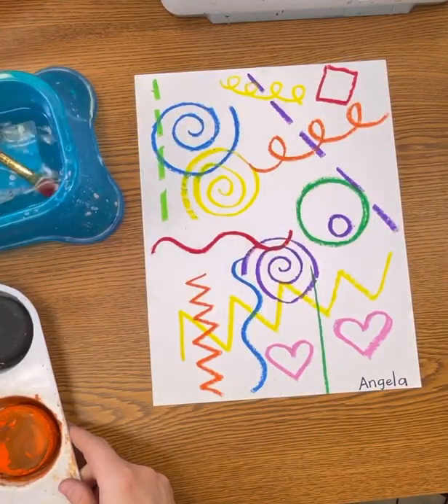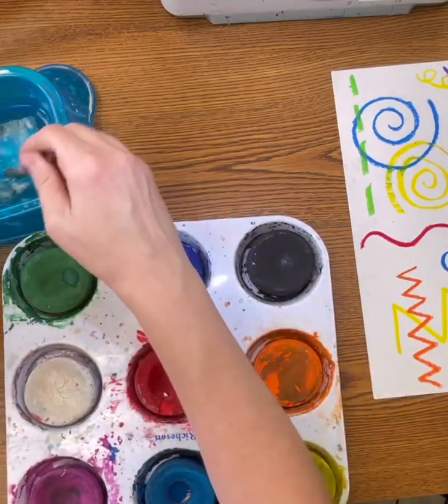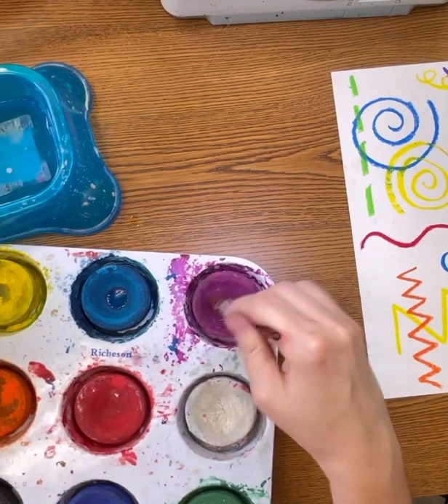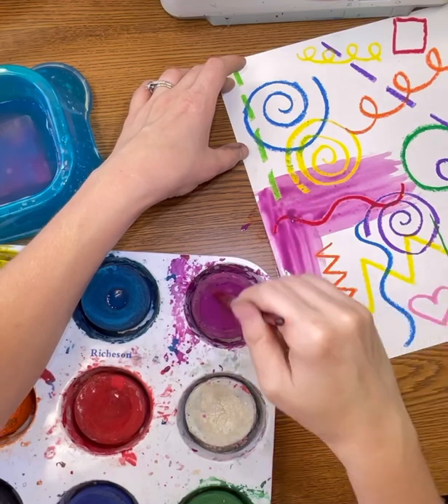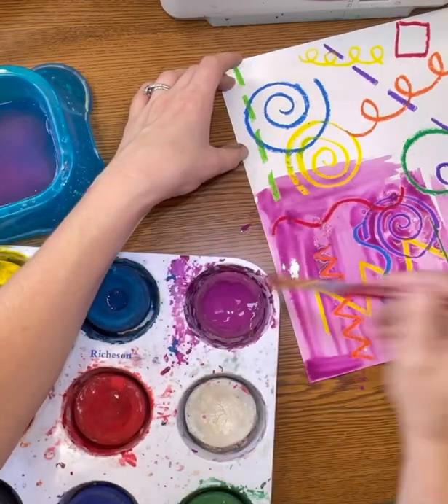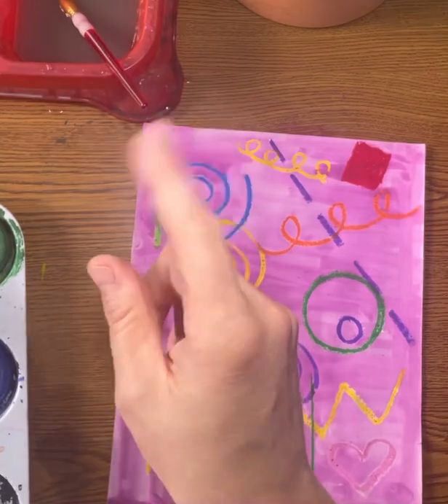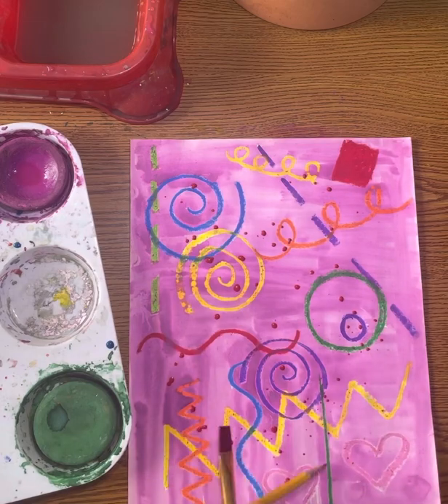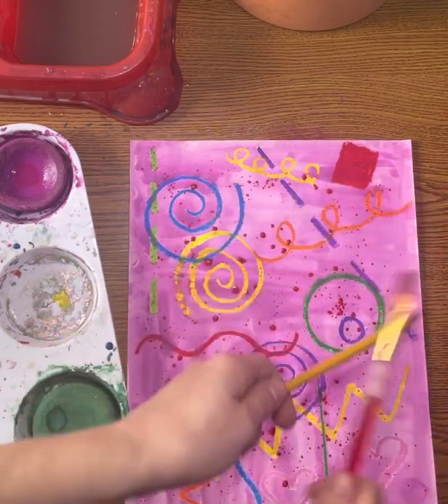All About Me pt 2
Painting portion of the project